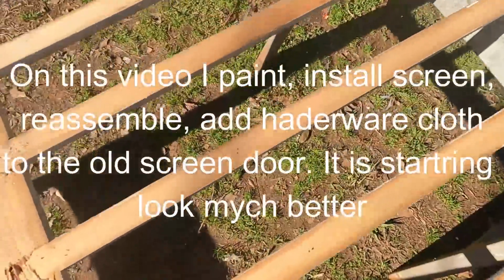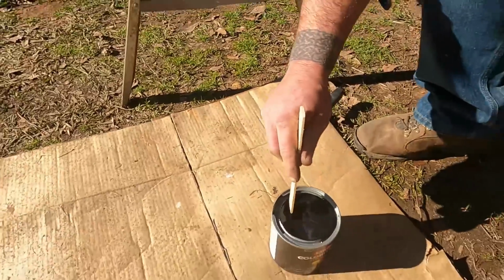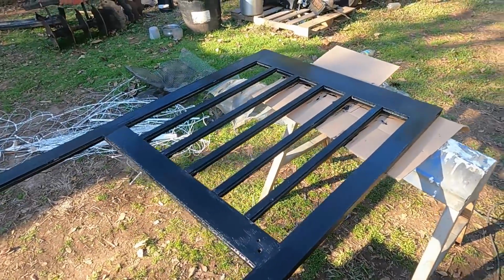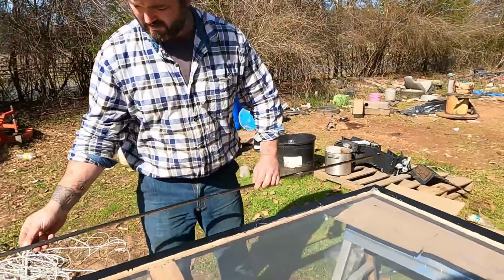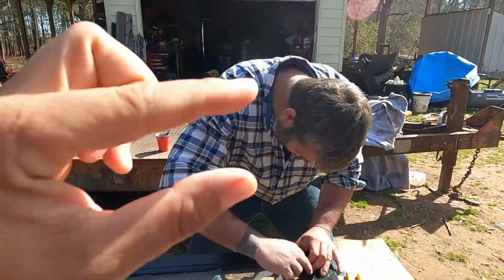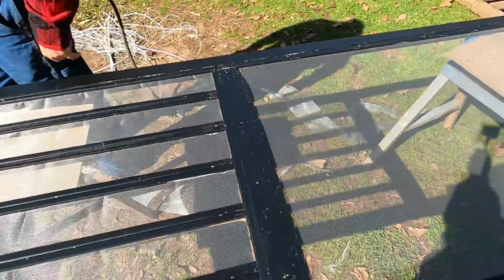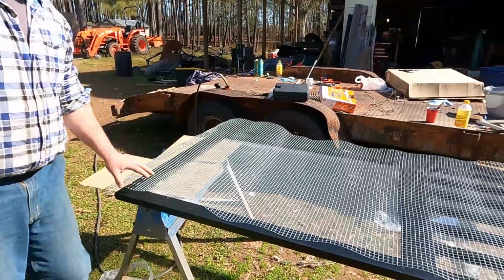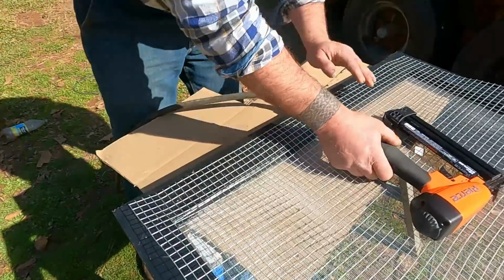RESTORING OLD SCREEN DOOR ON 194 YEAR OLD LOG CABIN | PARTS 2 | PAINT, SCREEN, WIRE, AND REASSEMBLY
Almost ready to hang the "new" old screen door